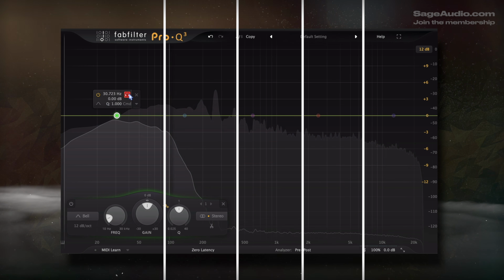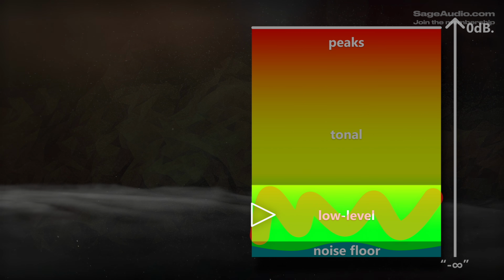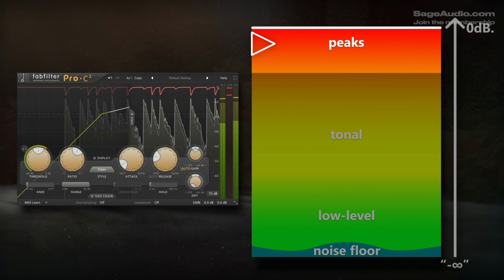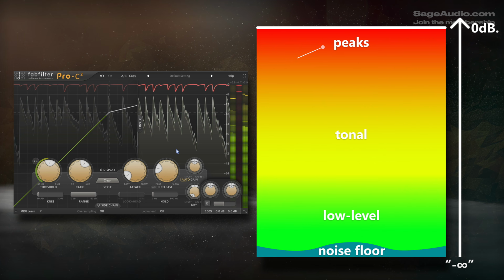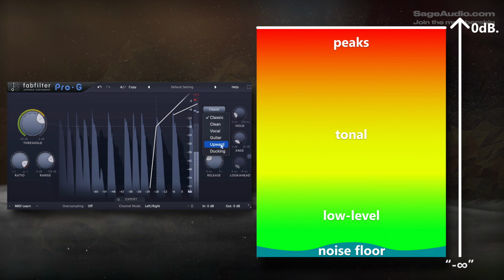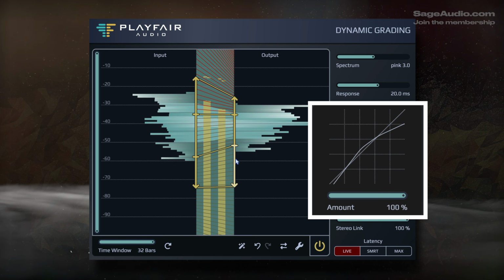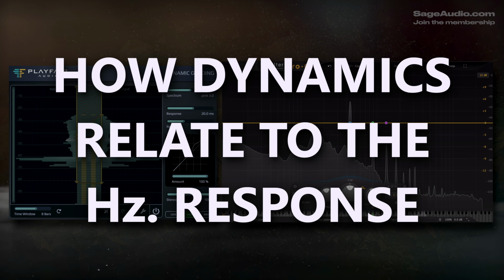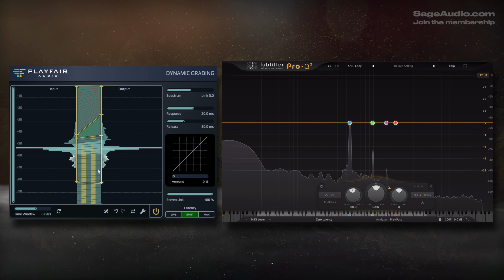Achieve Expert Control and Understanding of Dynamics